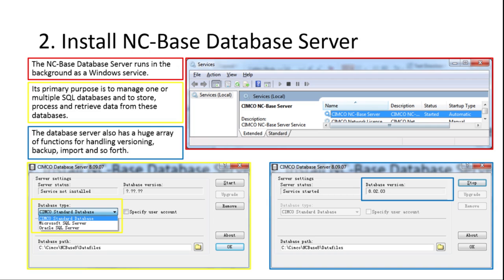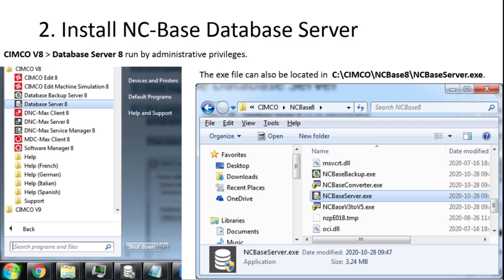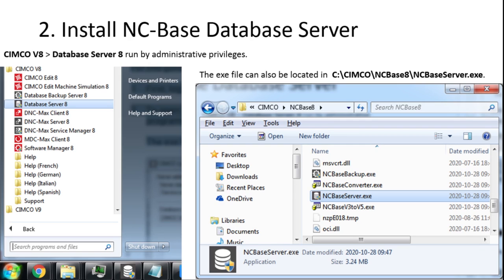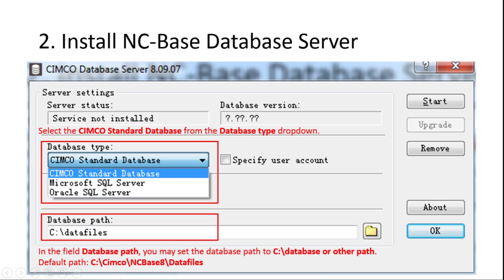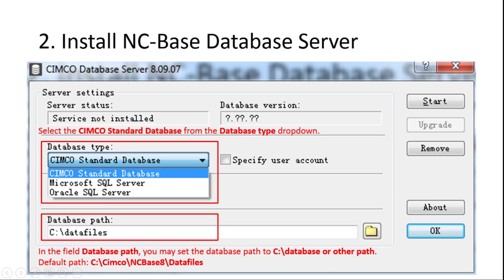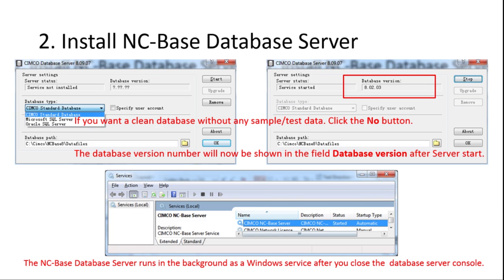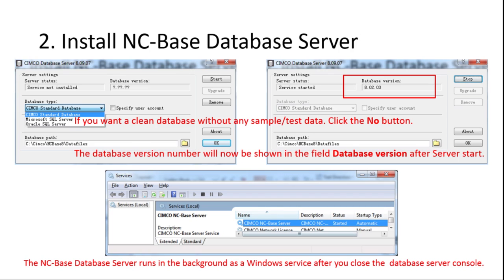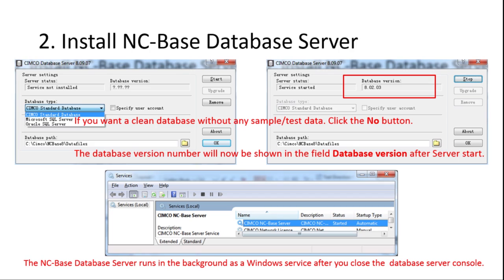2 Install NC Base Database Server CIMCO MDC Max Basic Guide B2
Install NC-Base Database Server
The NC-Base Database Server runs in the background as a Windows service. Its primary purpose is to manage one or multiple SQL databases and to store, process and retrieve data from these databases. The database server also has a huge array of functions for handling versioning, backup, import and so forth.
For this guide, however, all we need is to create a database.